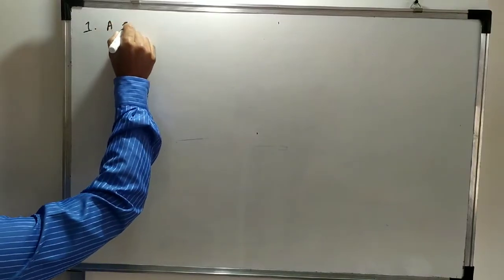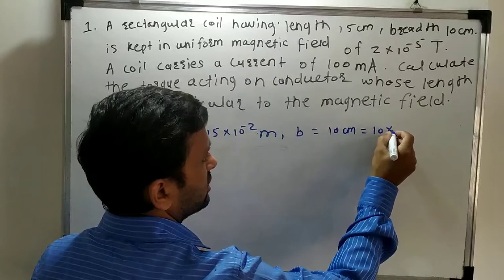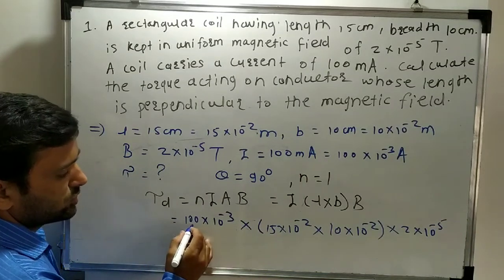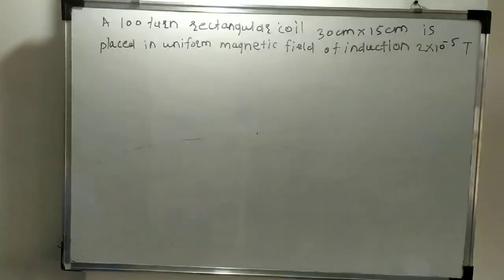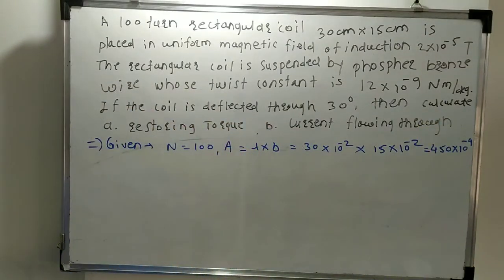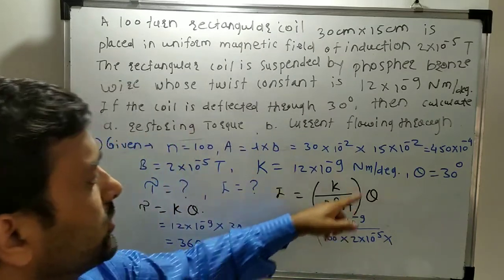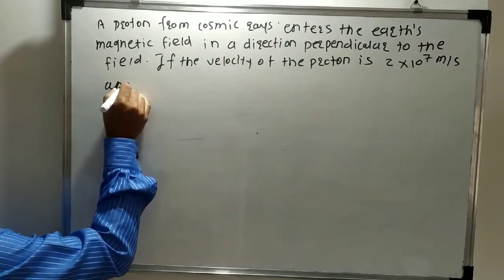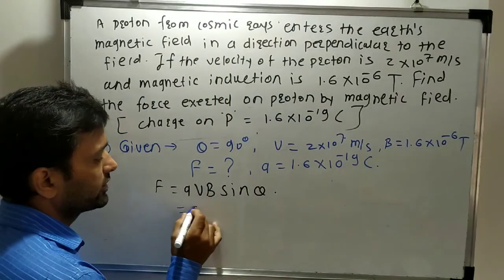Std. 12th - Ch.no.10- Magnetic fields due to electric current